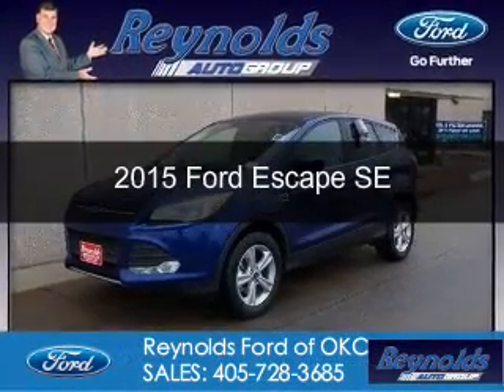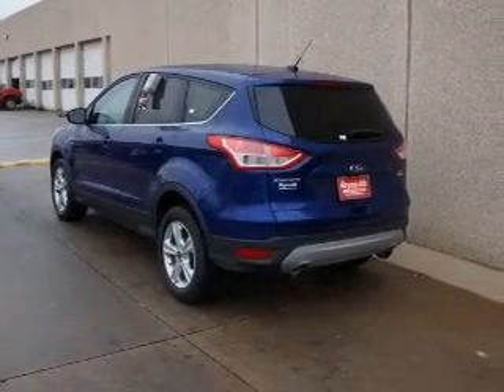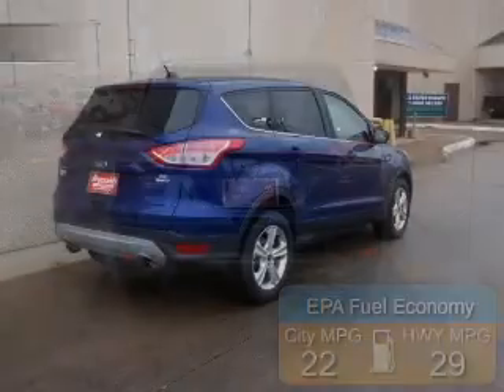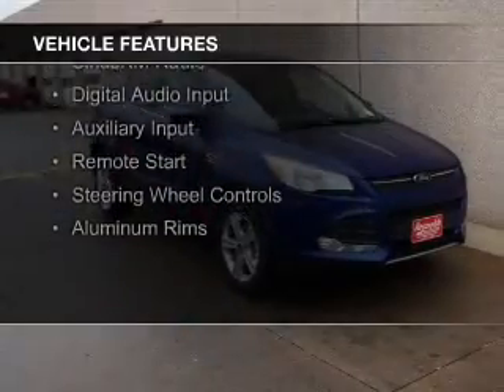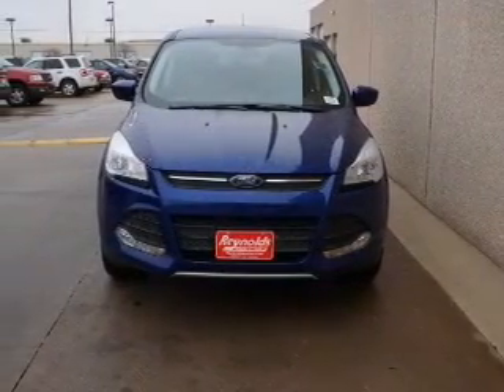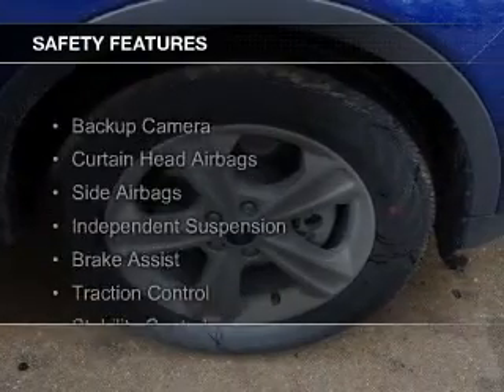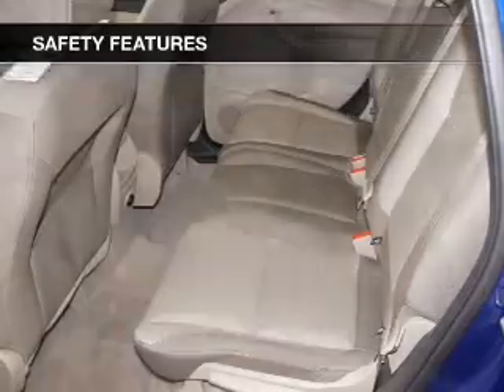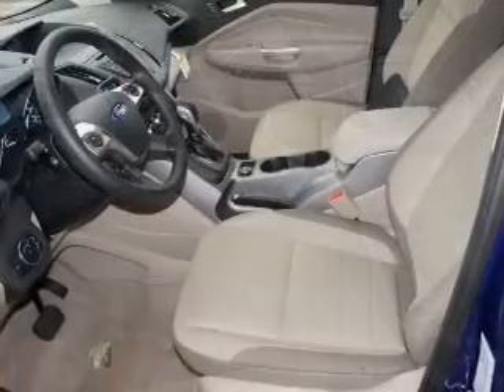2015 Ford Escape - Oklahoma City OK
Phone:
Year: 2015
Make: Ford
Model: Escape
Trim: SE
Engine: 1.6 liter inline 4 cylinder 16 valve
Transmission: 6-Speed Automatic
Color: Deep Impact Blue
Mileage: 542
Address:
7320 NW Expressway